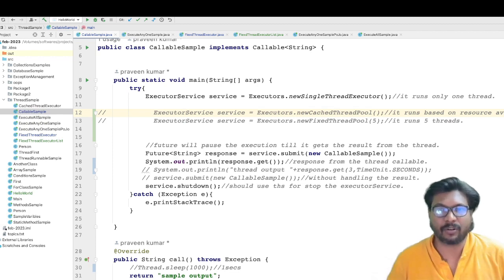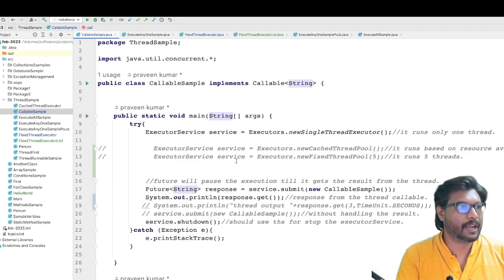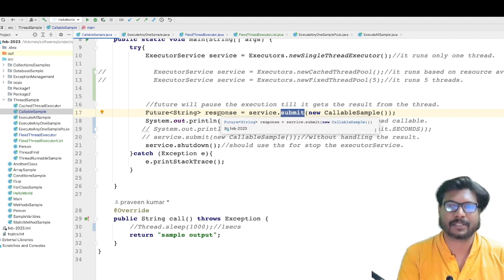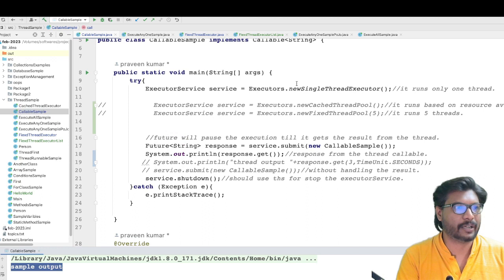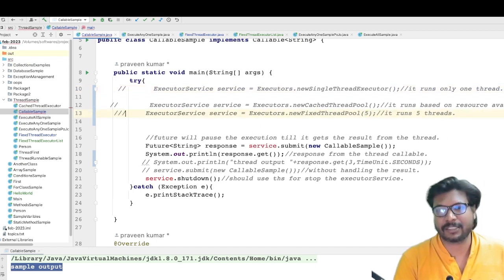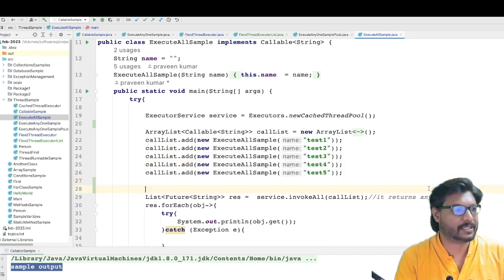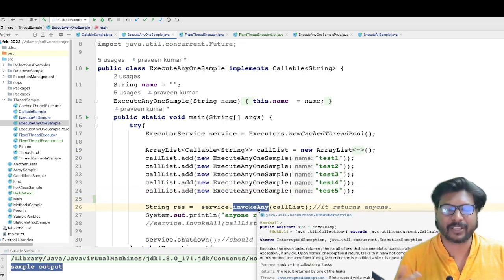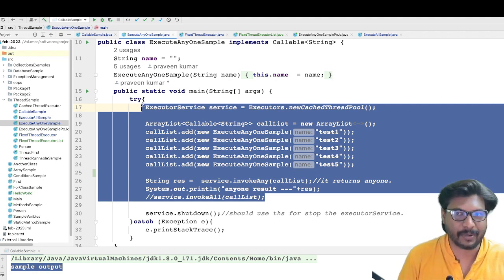Executor service in java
Using callable interface we can return the result from the threads.
ExecutorService service = Executors.newSingleThreadExecutor();

 ExecutorService service = Executors.newCachedThreadPool();
ExecutorService service = Executors.newFixedThreadPool(5);

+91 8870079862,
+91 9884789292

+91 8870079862